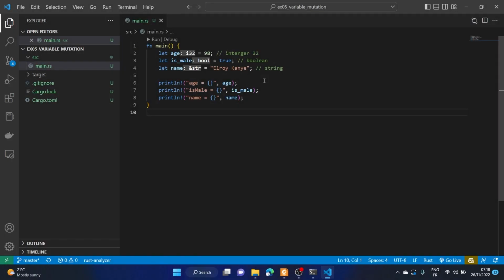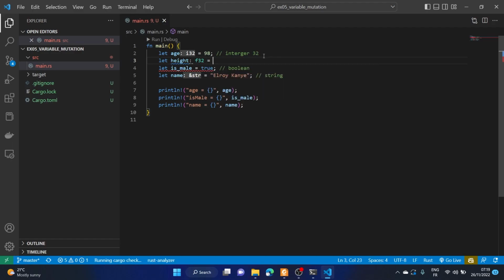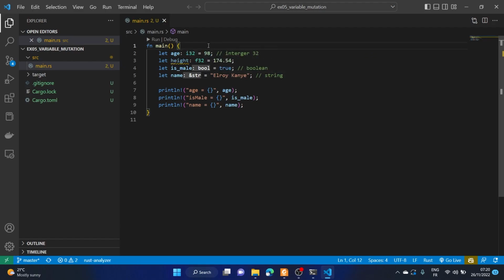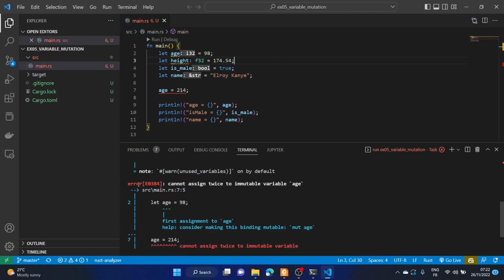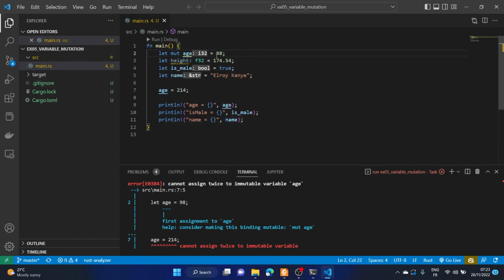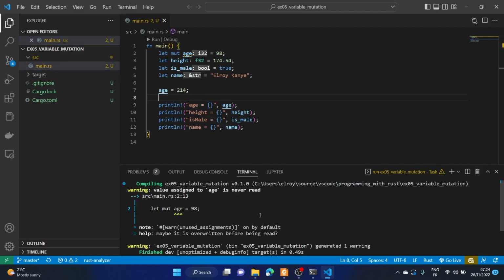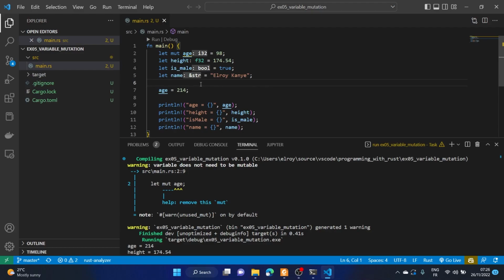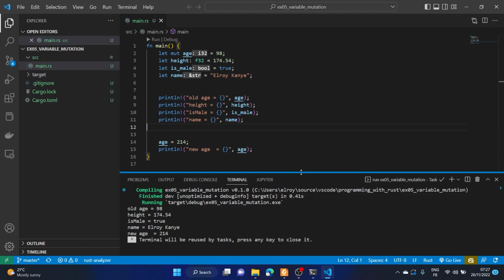Programming with Rust -08 Variable Mutation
Continuing with variables, we see here how to mutate variables using the Rust keyword - "mut". Also, we explore some memory safety and optimisation techniques Rust implements.